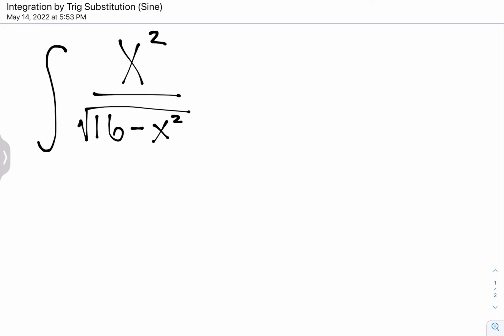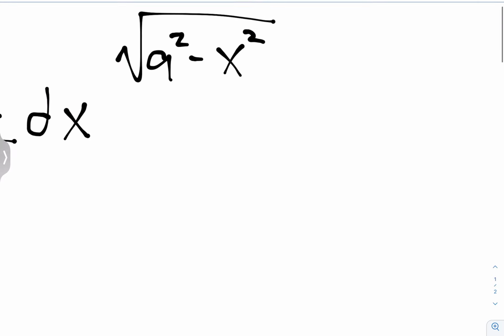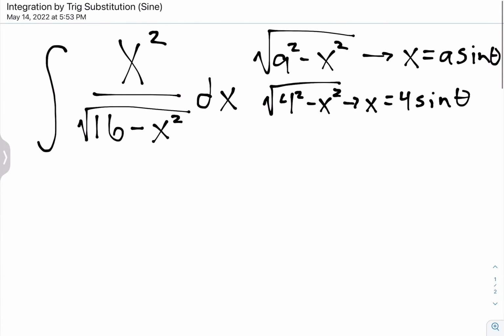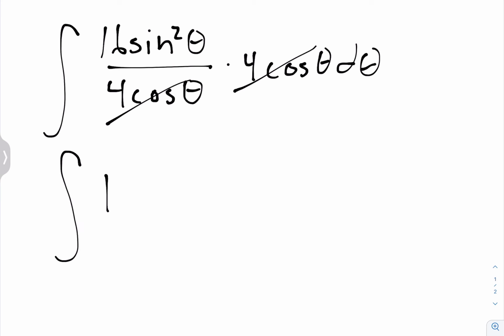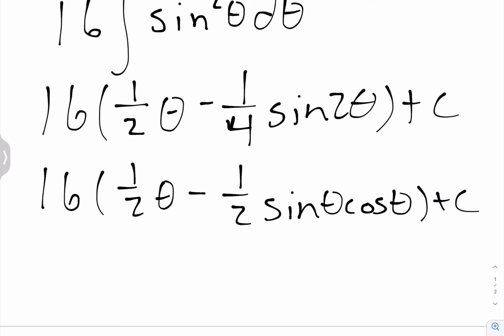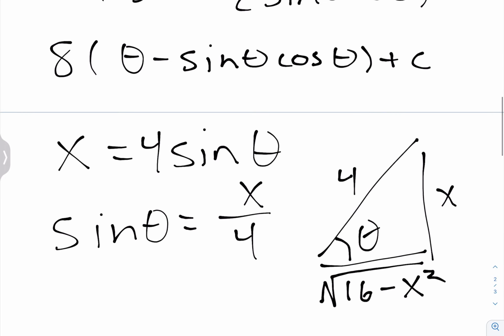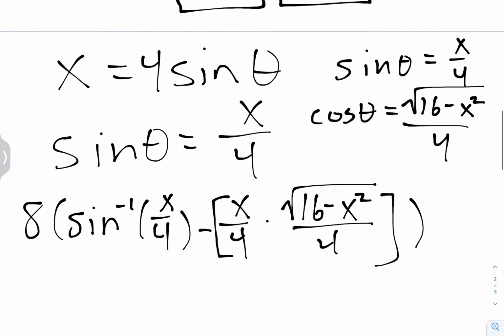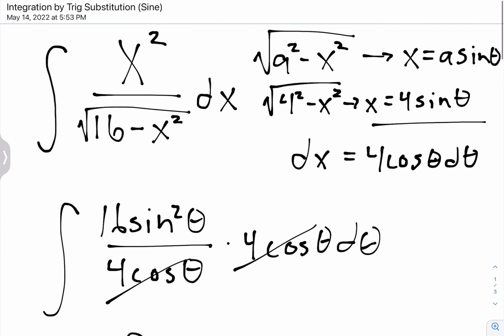Trig Substitution with Sine Identity